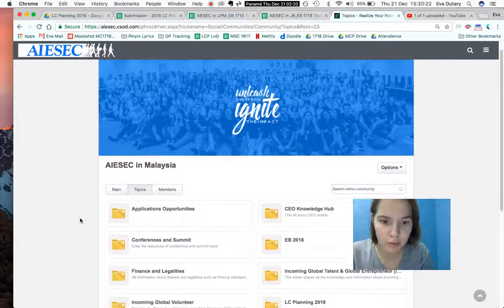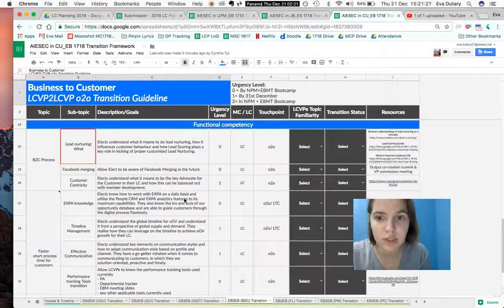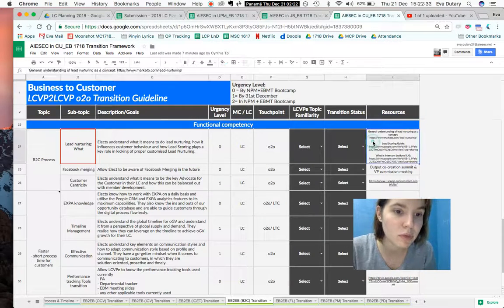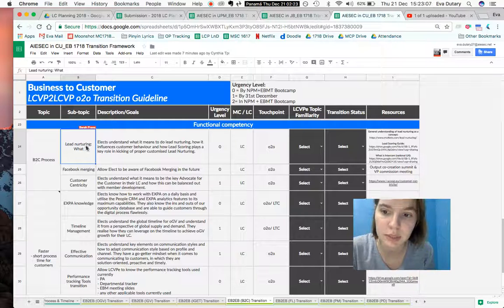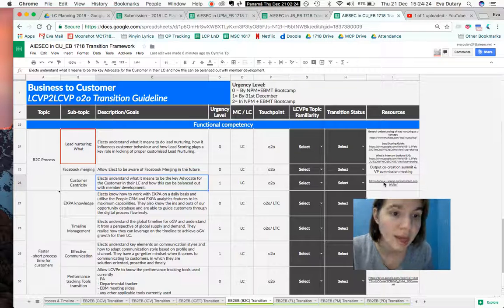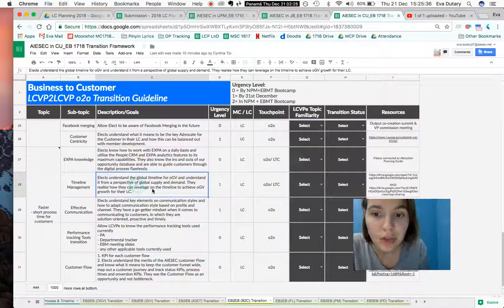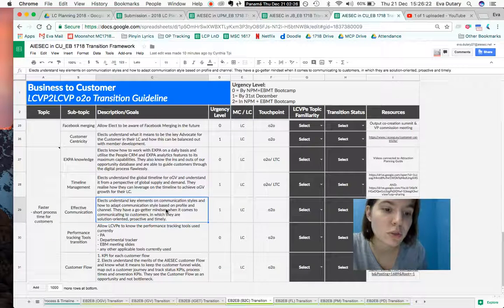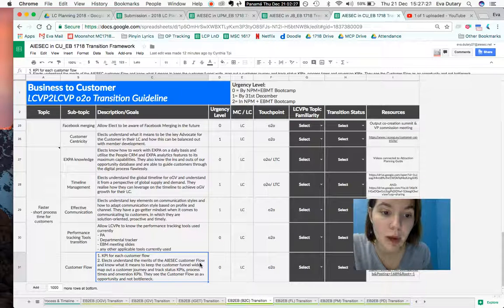B2C transition framework